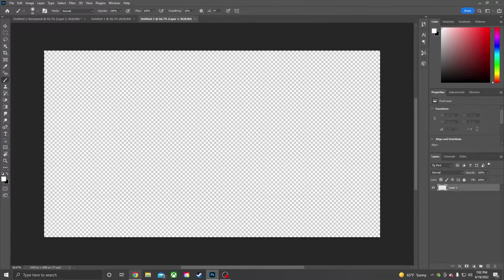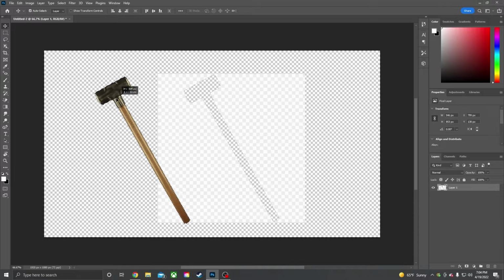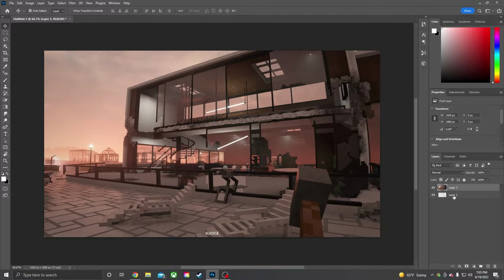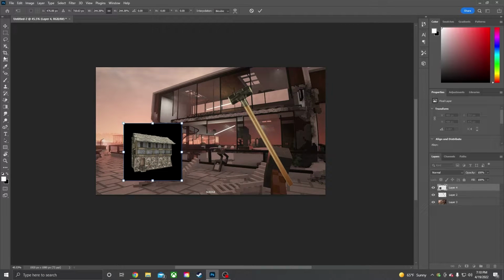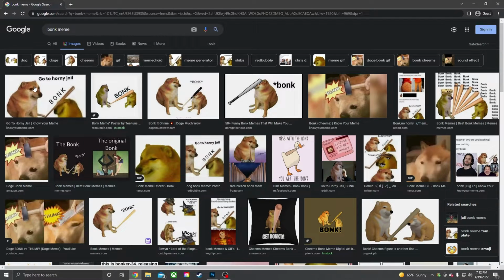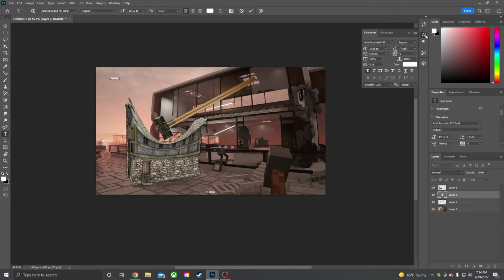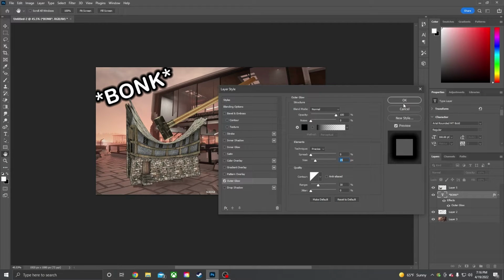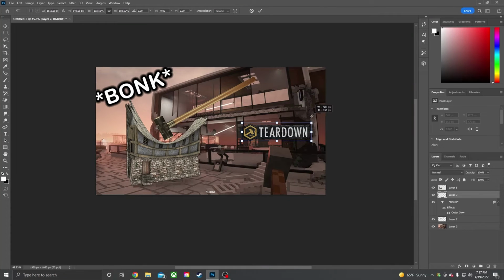How to Make a Comedic Gaming Thumbnail! [Photoshop]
It helps out the channel more than you think, and I interact with my subscribers every chance I get!